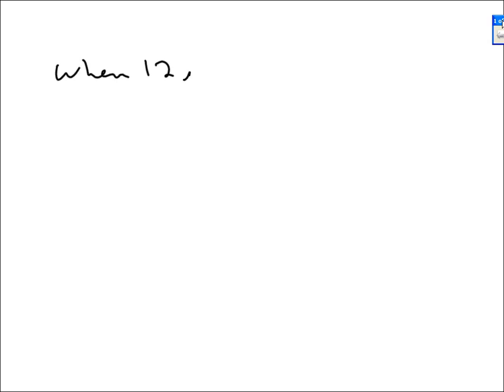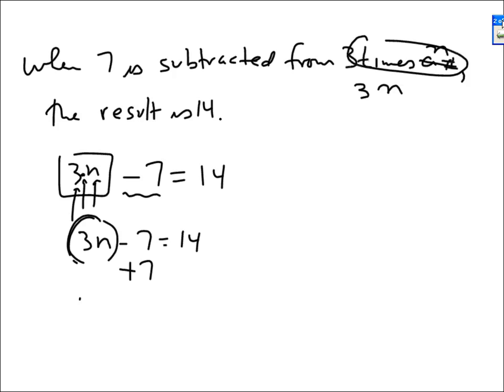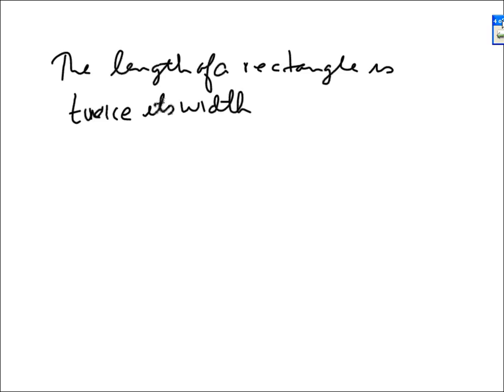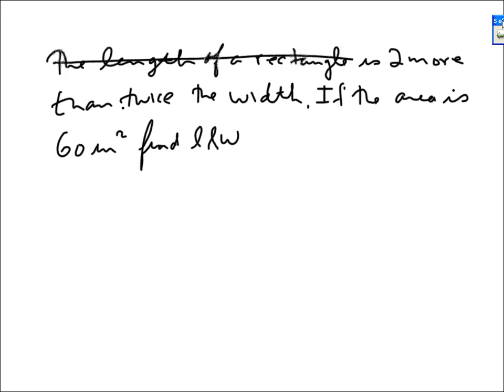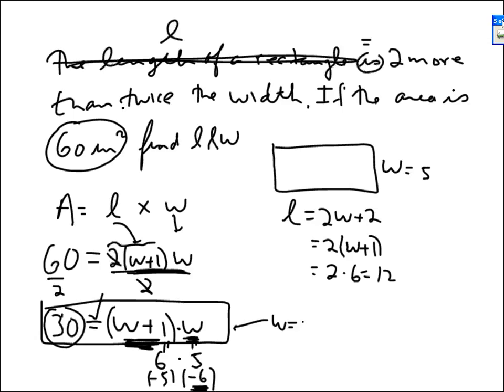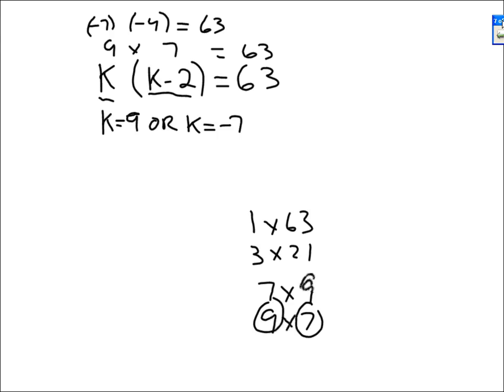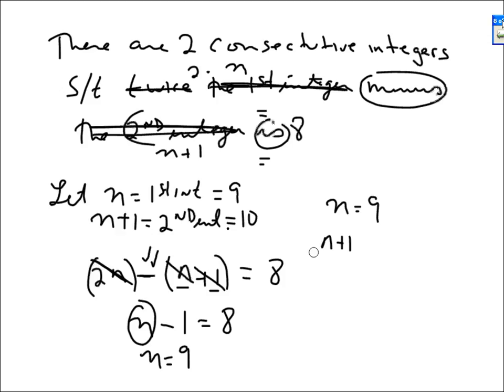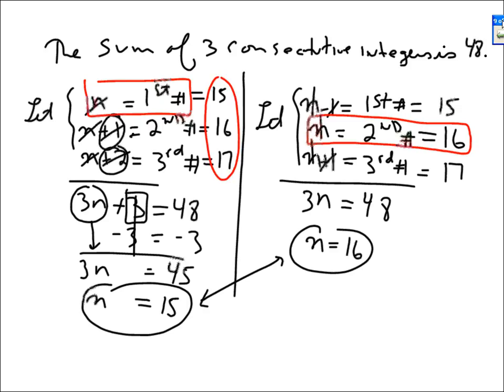Solving Word Problems by Free Academy